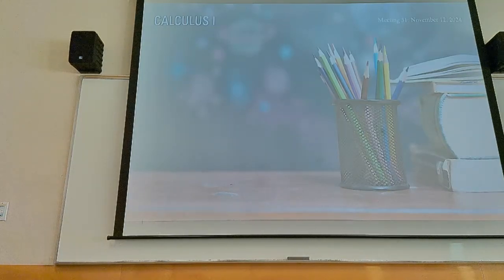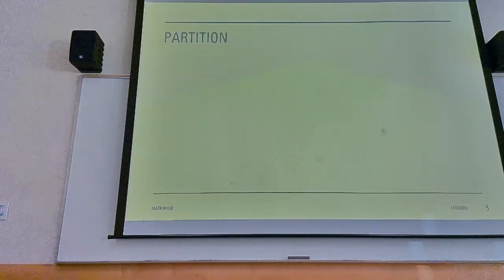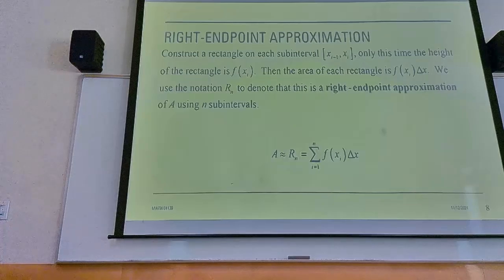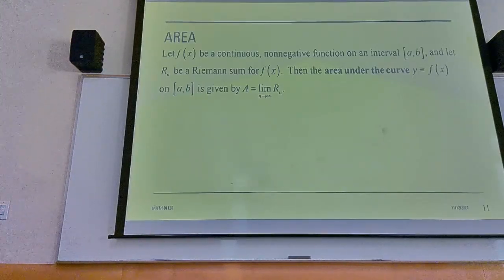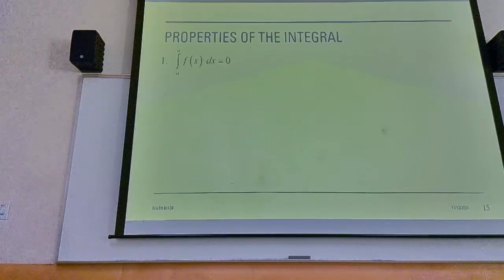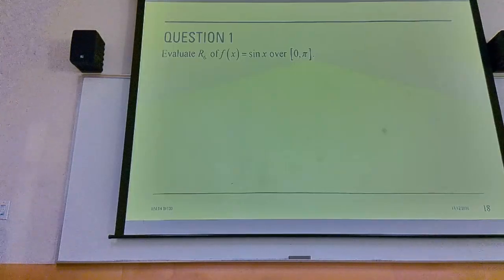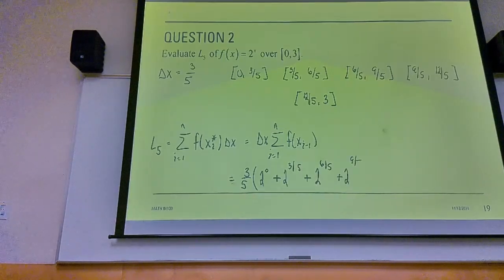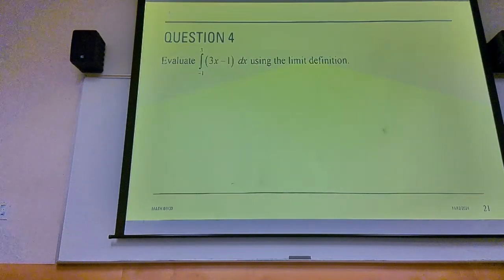Calculus I November 12 2024